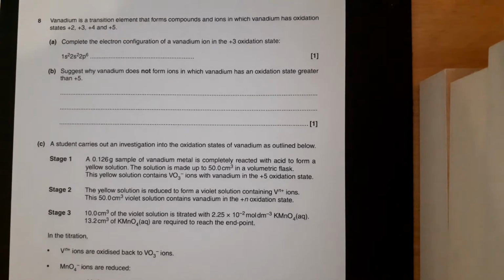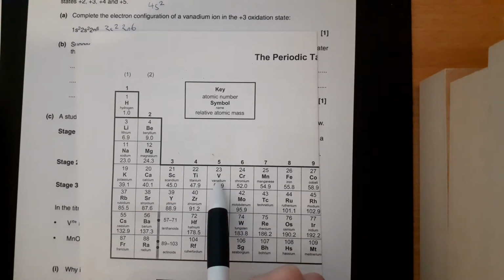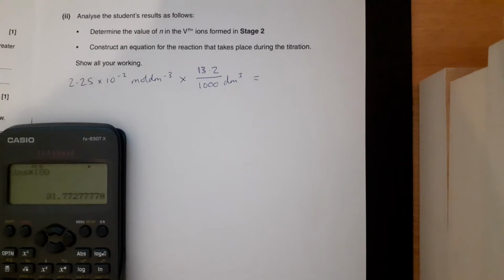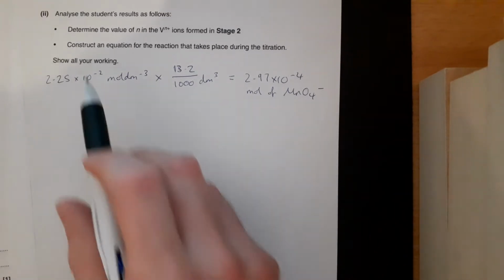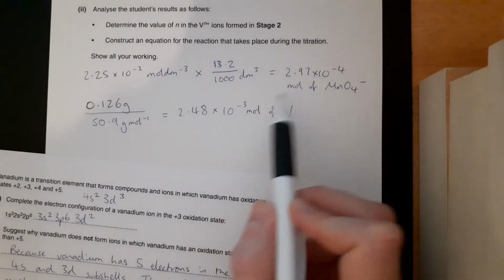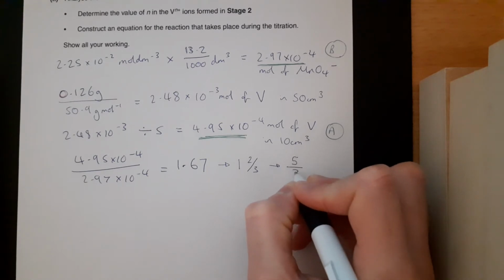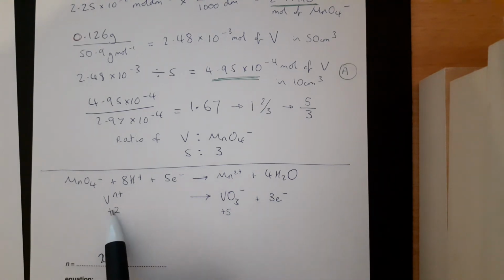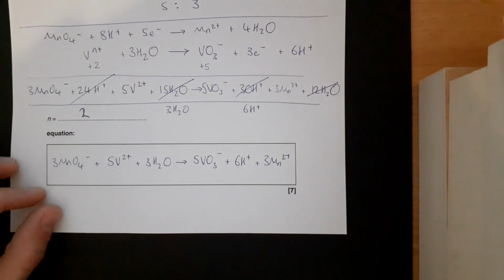23.2 - Manganate (VII) redox titrations - part 2